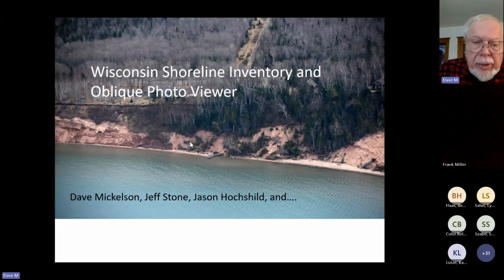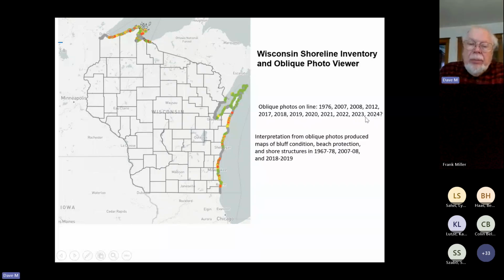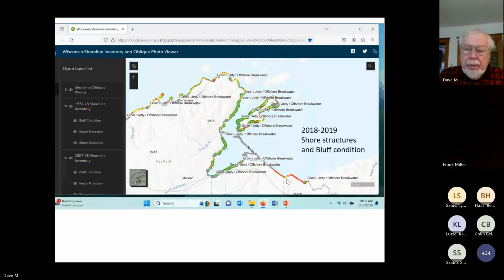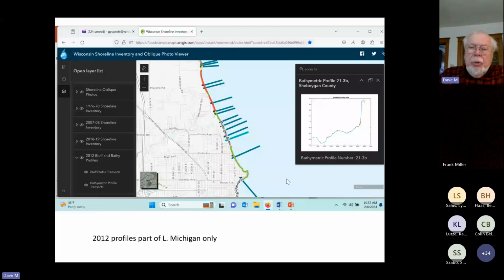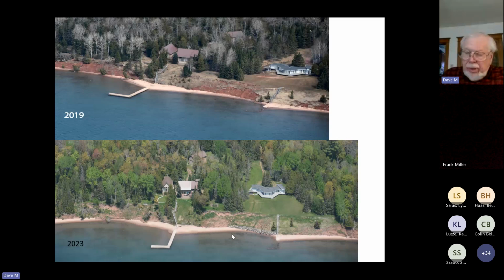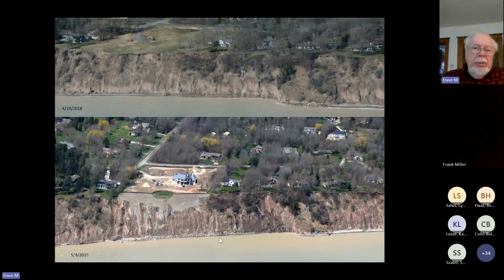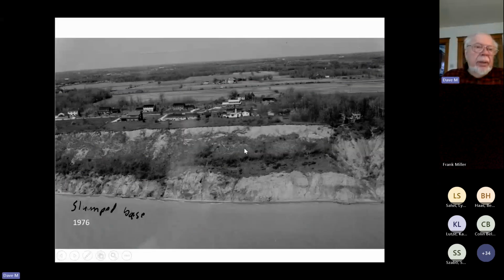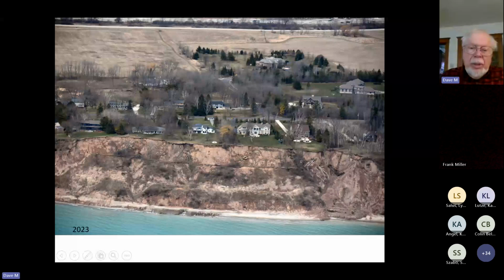CALM Lunch & Learn: Visualizing Coastline Change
This is the recording of the Collaborative Action for Lake Michigan (CALM) Coastal Resilience Network lunch & learn presentation on February 14, 2024. In this 30-minute presentation, Dave Mickelson (UW-Madison) dives into the Shoreline Inventory and Oblique Viewer and how the data and aerial imagery can be used to identify visual signs of different bluff conditions and coastline change over time.